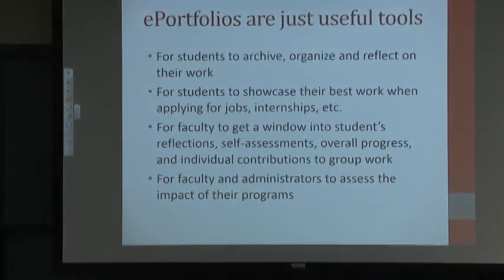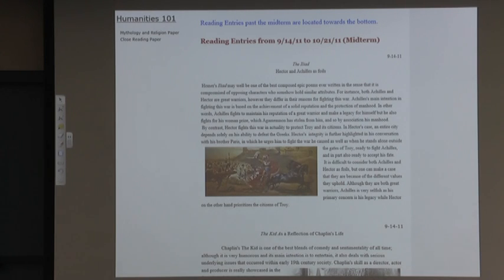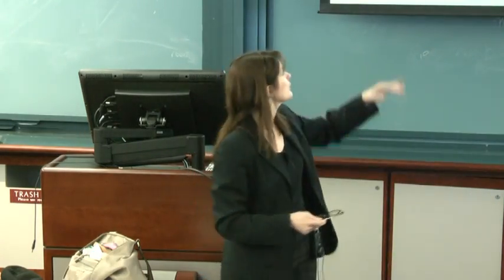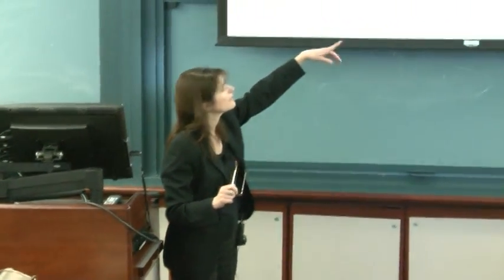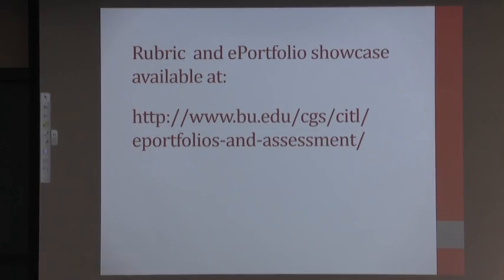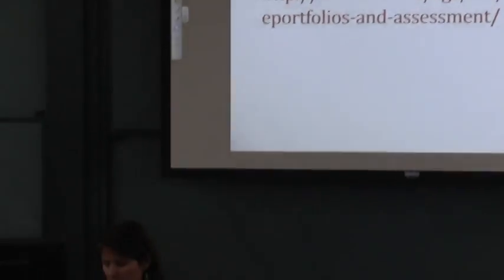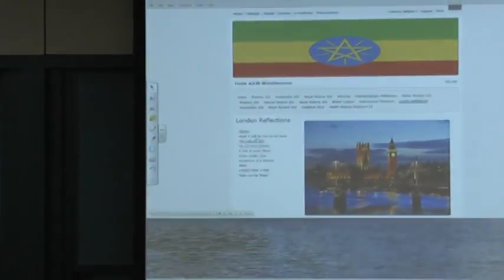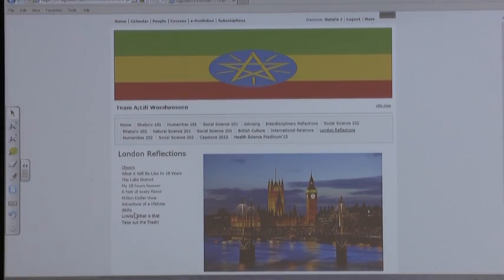Assessing Archived Artifacts in ePortfolio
Presentation by Natalie McKnight, Interim Dean of the College of General Studies.

In this workshop, Dr. McKnight discusswa how the College of General Studies uses ePortfolios to assess the impact of their two-year program. She provides an overview of the rubric CGS developed and the methods used by their assessment committee. She also highlights a few student portfolios and shows the quantitative data CGS has collected in the past two years.